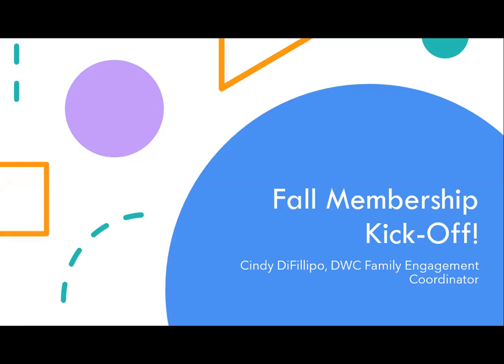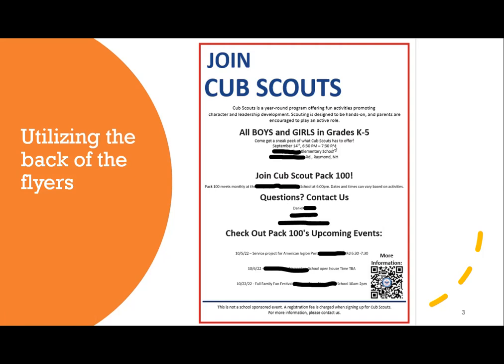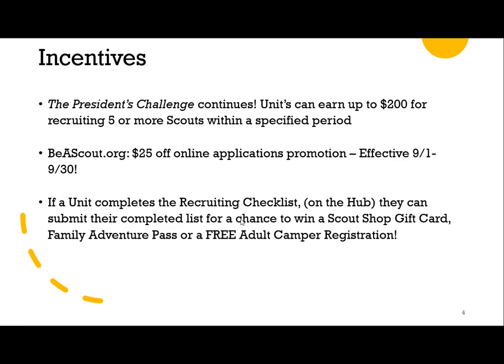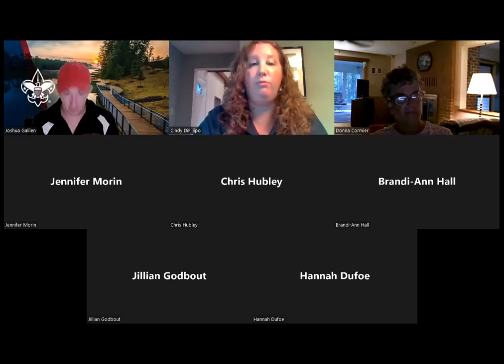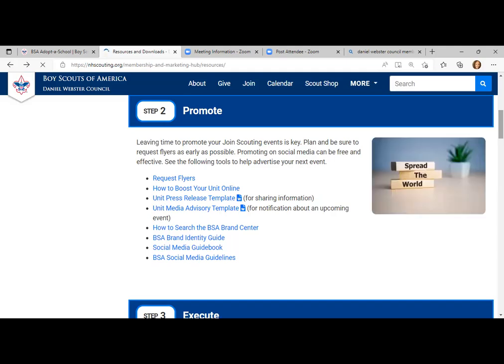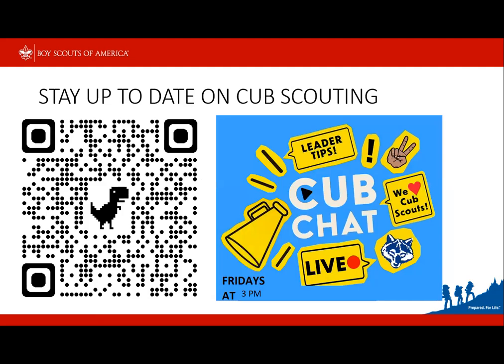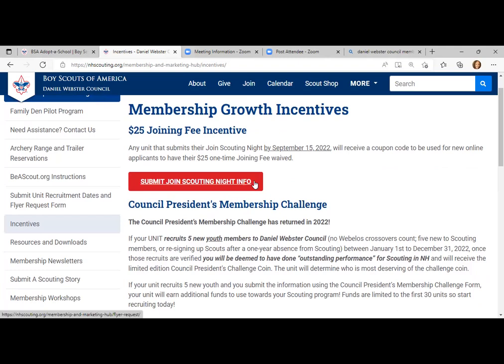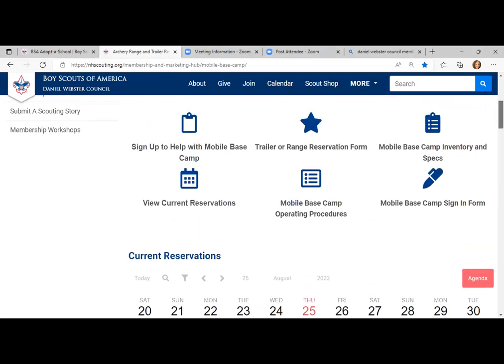Membership Workshop - August 25, 2022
Fall Recruitment Preparations